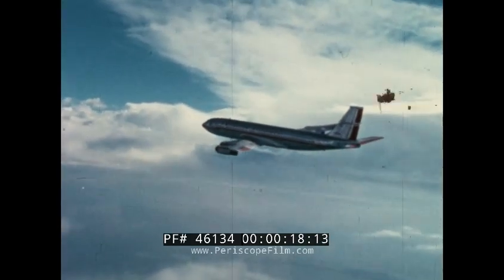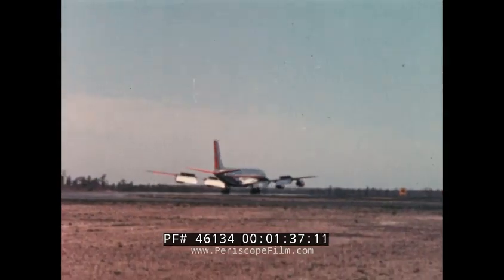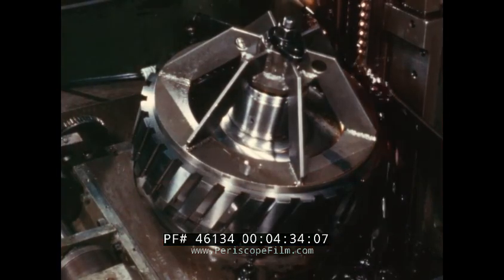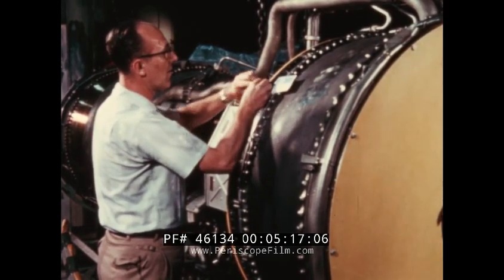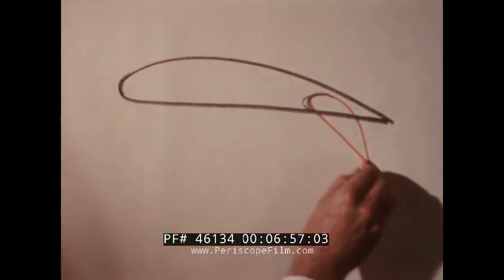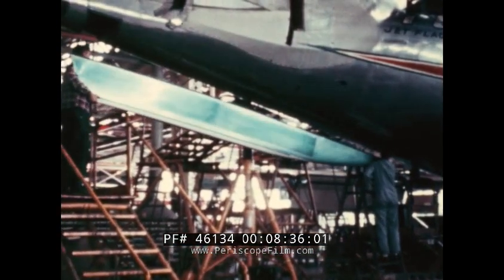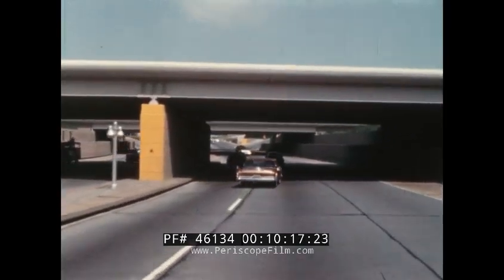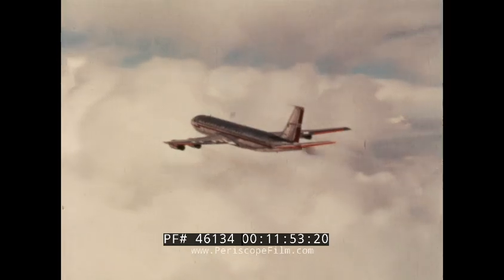AMERICAN AIRLINES BOEING 707 ASTROJET PROMOTIONAL FILM 46134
American Airlines and Pratt & Whitney Aircraft (a division of United Aircraft Corporation) bring the viewer “The 707 Astrojet” — a 1961 color film touting the aircraft. Called “a familiar friend” to the modern traveler, a silver passenger jet is shown in flight as the narrator explains (starting at mark 00:52) the American Airlines wanted to bring its clients a more powerful aircraft with higher cruising speeds and shorter take-off and landing capabilities. At mark 02:19, he details the design of American Airlines’ jets as an engineer illustrates the description on paper — “a study in simplicity.” At mark 03:51, he explains that Pratt & Witney engineers improved upon the design by adding a fan and outer shroud to an existing engine design, increasing thrust. “It was called a turbo fan, or fan jet,” the narrator says at mark 04:30, as another engine illustration fills the screen before moving onto scenes of the engine’s construction. The turbo fan engine ultimately led to a new aircraft design, with such a discussion beginning at mark 05:30. The newly designed “Astrojet” is shown on a runway beginning at mark 09:00, as it slowly rolls down the runway and takes off into the sky. “No one will travel faster than you will on an Astrojet.”

Just two years after the launch of pioneering regular domestic jet service in the US with the Boeing 707, American was first with the much more powerful and efficient turbofan engines for its jet fleet.